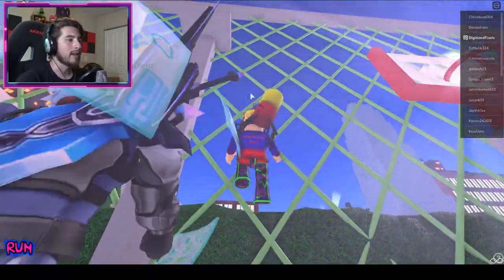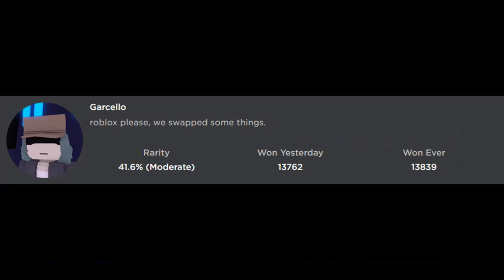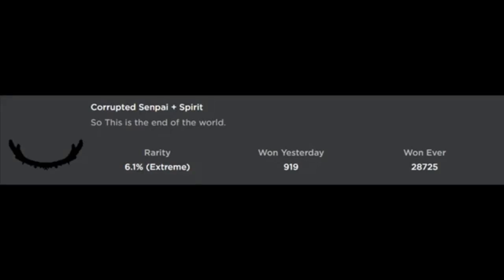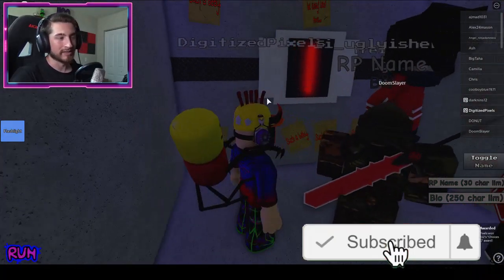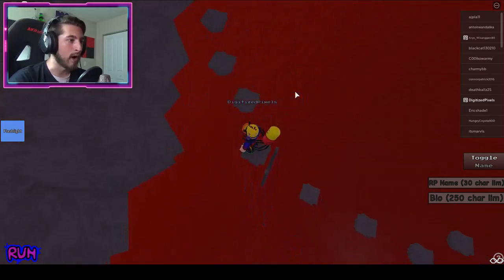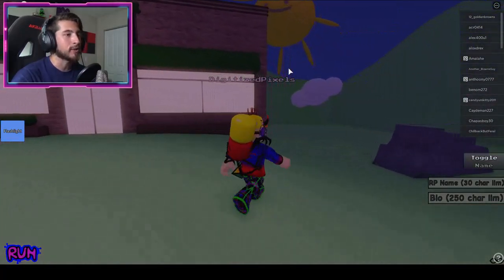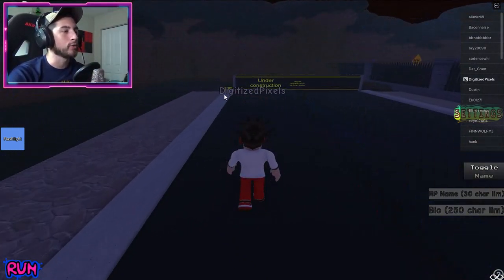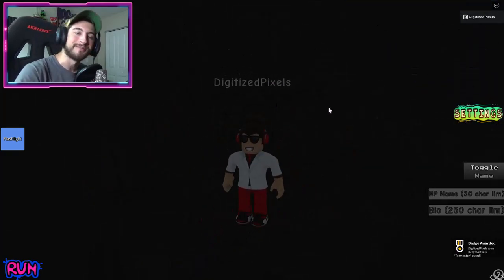How to get ALL 37 BADGES + MORPHS/SKINS in ANOTHER FRIDAY NIGHT FUNK RP! - Roblox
In this video, I'll be showing you guys how to get ALL 37 BADGES + MORPHS/SKINS in ANOTHER FRIDAY NIGHT FUNK RP!

Timestamps :

0:00  intro
0:09  whitty
0:41  zzz.png
1:41  somewhere in nevada
2:55  zardy
3:50  tord
4:17  hex
5:04  arigato
5:38 guns n war
6:07 TF2
7:00 hank
7:47 carol
8:58 garcello
10:07 tabi
10:55 lila
11:46 corrupted pack
12:28 corrupted senpai & spirit
13:10 corrupted mom
14:36 corrupted boy
15:26 corrupted dad
16:30 kapi
17:47 tom
18:25 phase 4
21:00 salty sunday night
21:35 casandra
22:34 agoti
23:54 bob
24:37 monika
25:32 neo
26:08 b-sides
26:32 onslaught
27:49 minus
28:22 agent anders
29:10 TBBI
30:19 cheeky
31:18 omori
31:35 tormentor
32:09 eteled
33:01 outro